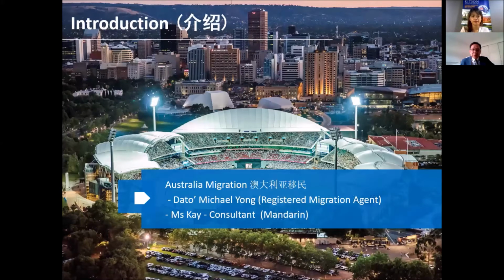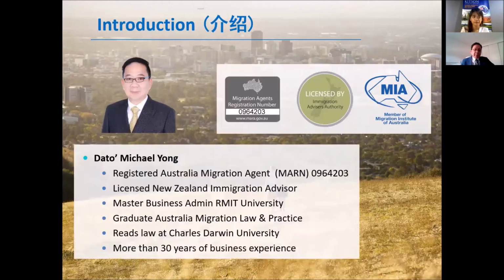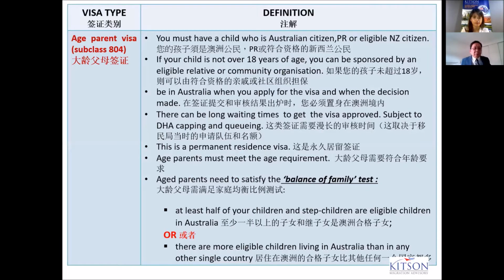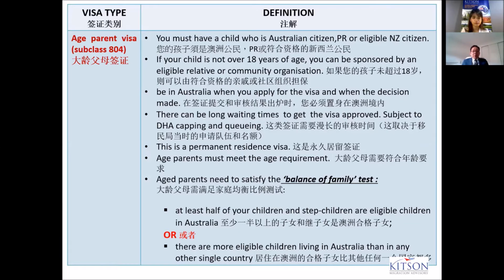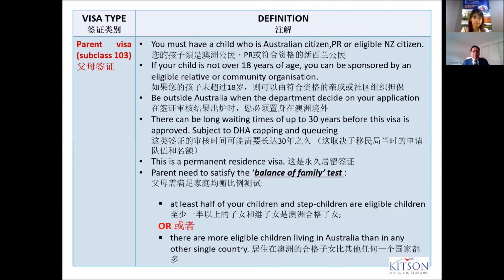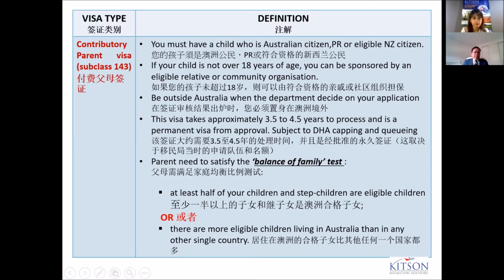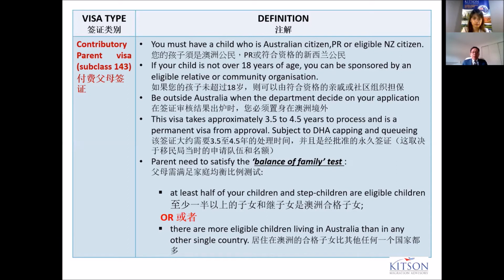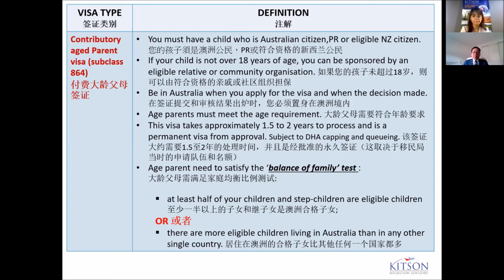澳洲移民: 父母签证详解 by Dato Michael Yong, Kitson Migration Advisory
对澳洲来说，许多移民项目都是以家庭为单位的，一人申请，全家移民。但是这里的“全家”只包括配偶与未满23周岁的子女，父母是不包括在内的。那么，移民澳洲后，希望把父母也接来澳洲一起生活，可以用哪些方式？

在这个影片上，我们就为大家总结归纳一下目前澳洲父母移民签证的相关信息，为您和您的家人团聚提供最适合的道路！

✅父母移民签证的种类
✅父母移民的基本规定